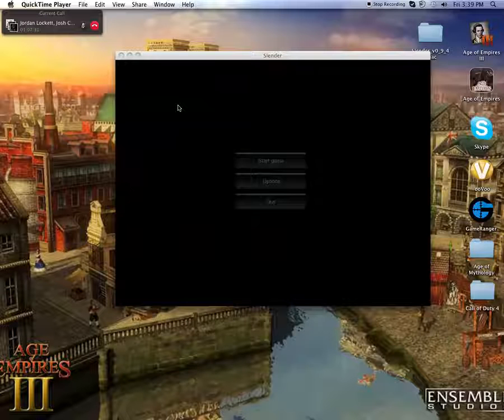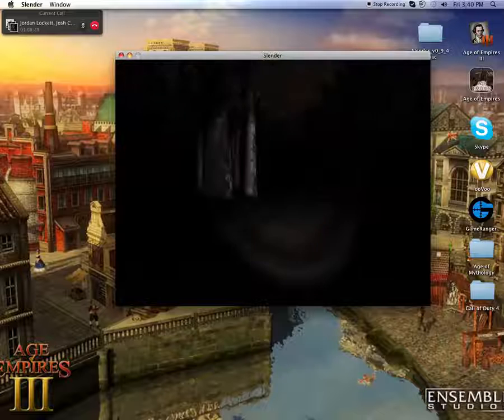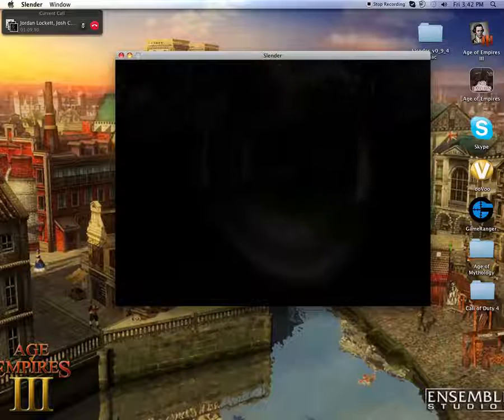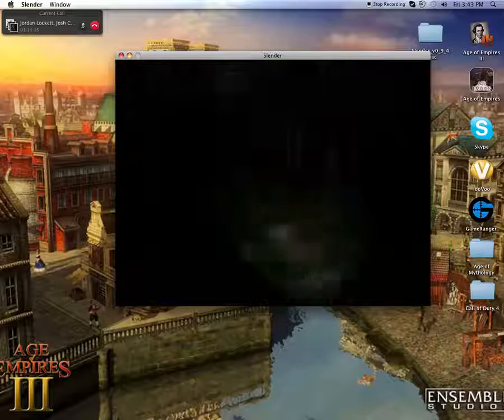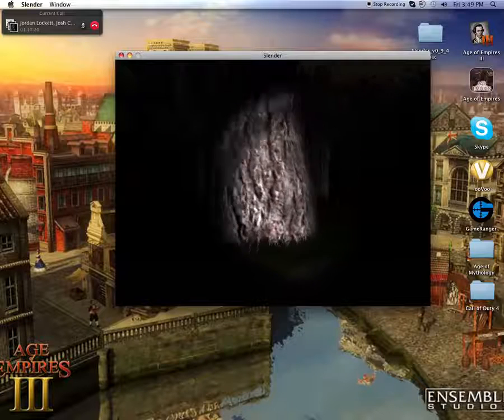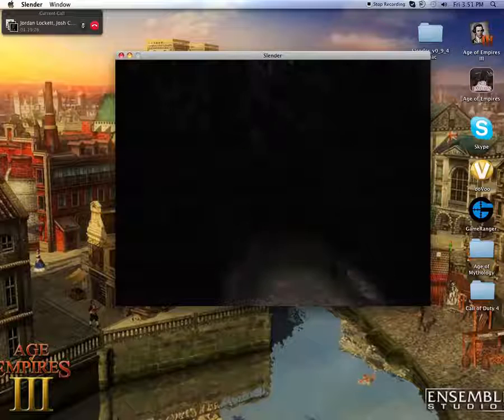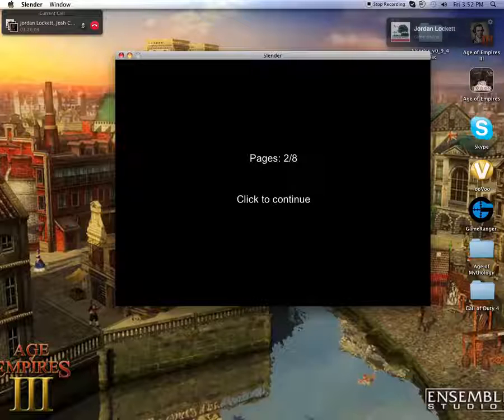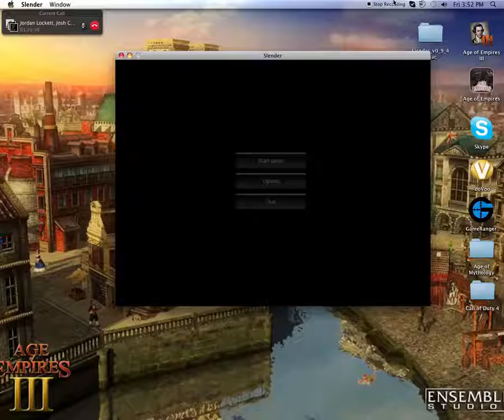Slendermen Video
This is Just a little Video i made with my friends playing the horror game: slenderman. I love this game yet it scares the crap outa me. Sorry about the lag and qaulity. remember: 2000 views, 200 likes, and i will play this game when its late, sound all the way up, and by myself!!! :O Enjoy